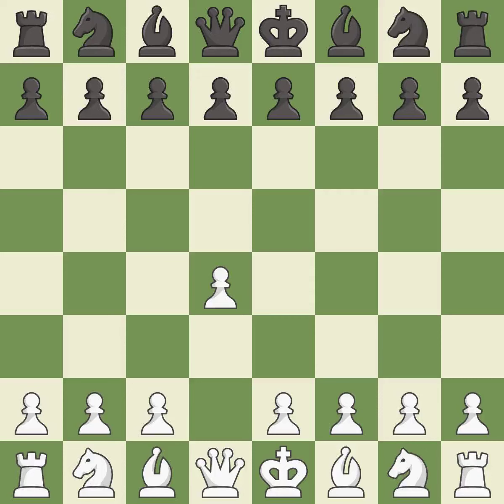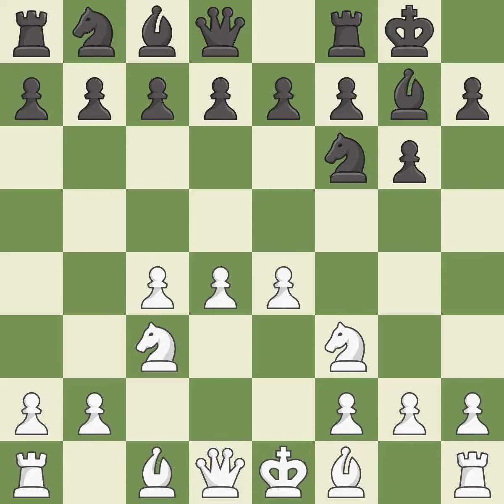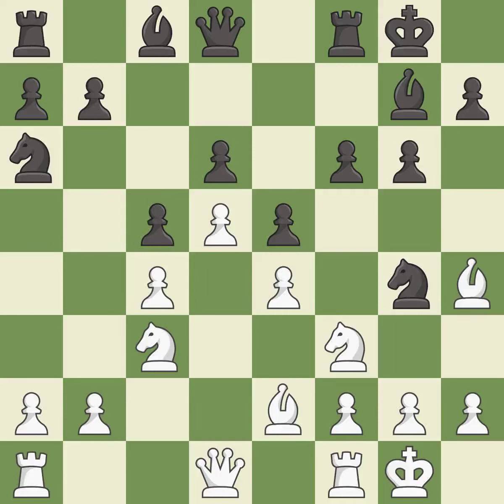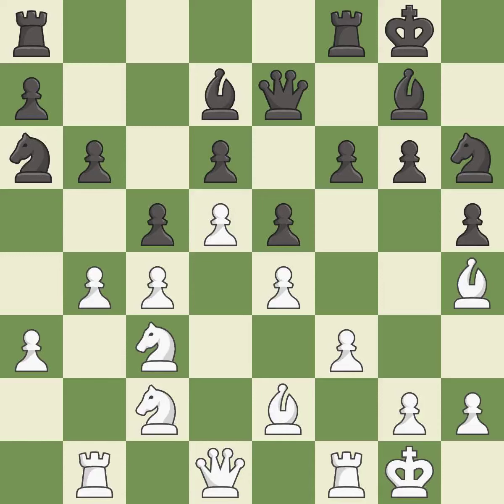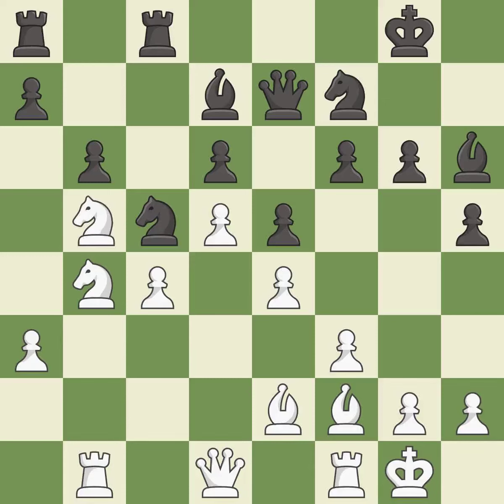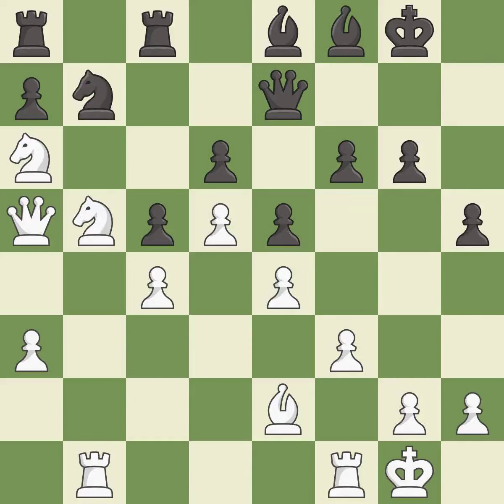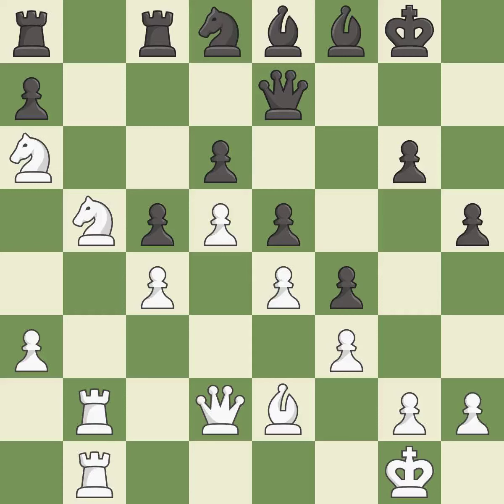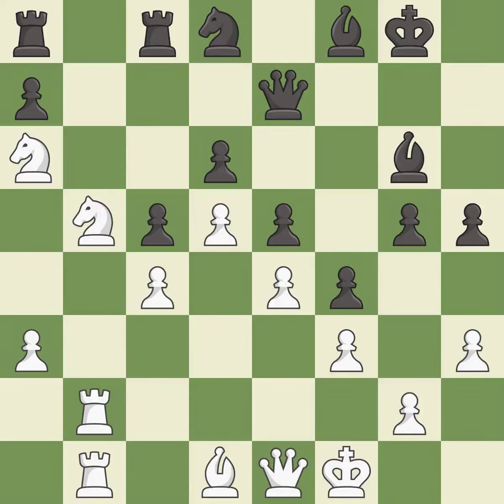White Ding Liren, Black Zhao Jun,King's Indian Defense: Orthodox, Glek Defense, 8.Be3, Event TCh-CH